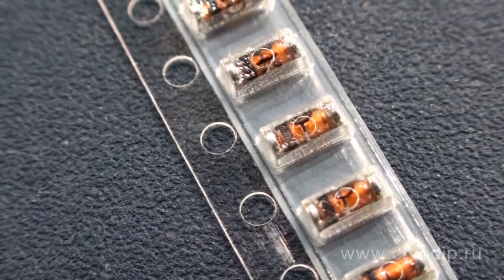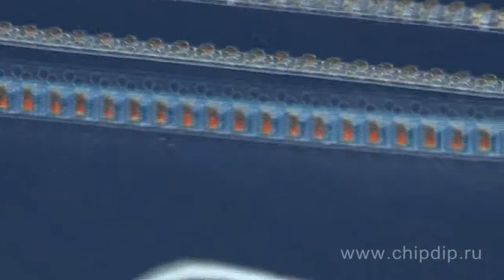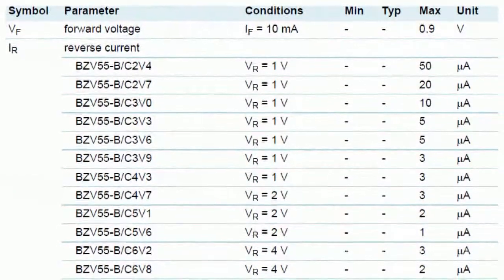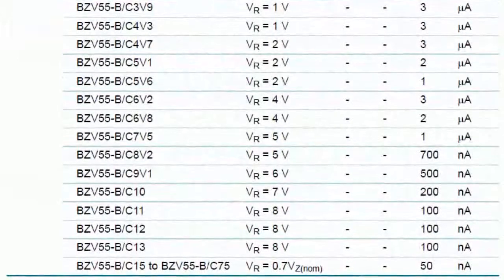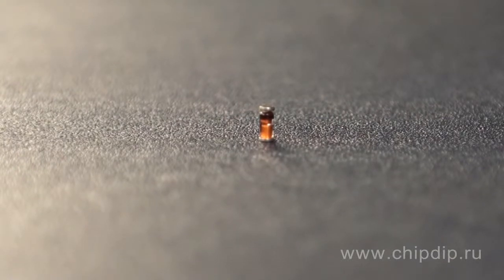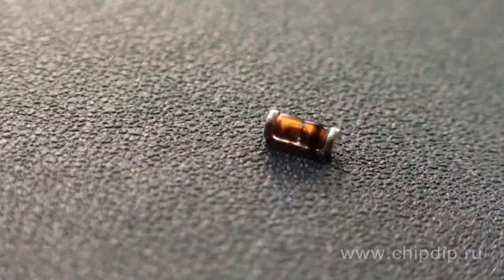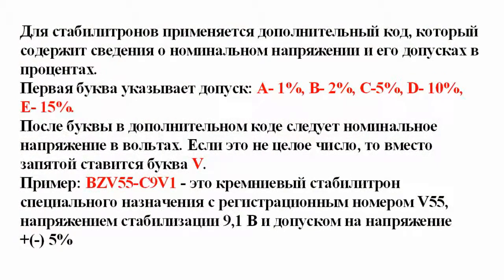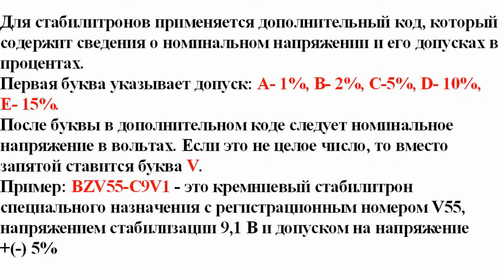BZV55 -- Zener Diodes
BZV55 -- Zener DiodesBZV55 voltage-regulator diodes are silicon-based surface-mounted 0.5 W diodes. Actually, they are analogues of BZX55 zener diodes. Zener diodes support the voltage regulation range from 2.4 to 75 V, though some manufacturers offer an expanded line of Zener diodes whose maximum stabilized voltage reaches 200 Volts.The peak power dissipation in 8.3 ms is 30 Watts. Some manufactures claim even 40 Watts to be the rated peak power dissipation.Zener diodes come in a no-lead glass package SOD80 or so called minimelf package; they have the black ring labeled on the cathode side. Zener diodes included into this series are labeled according to Pro-Electron system.According to this system, a zener diode labeled as BZV55-C9V1 is a special-purpose silicon-based zener diode with registration number 55, stabilized voltage of 9.1 Volts and the voltage tolerance of  + (-) 5%.